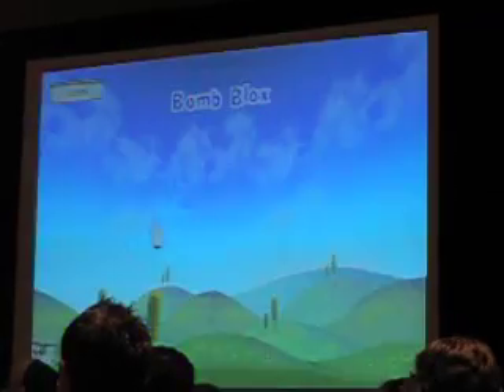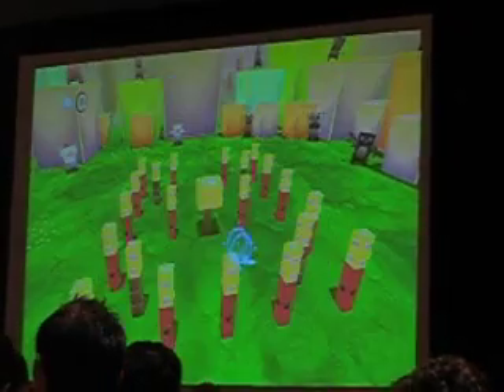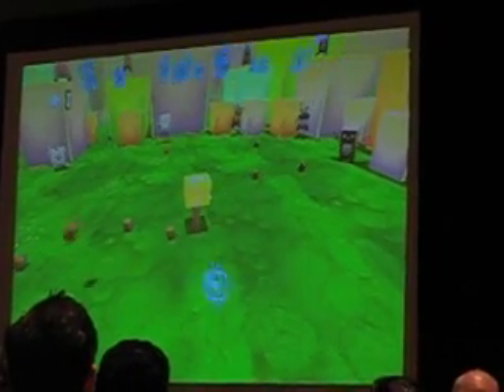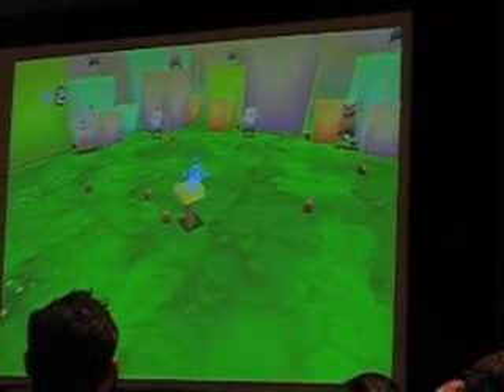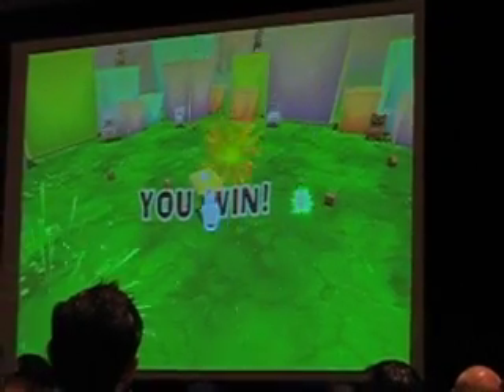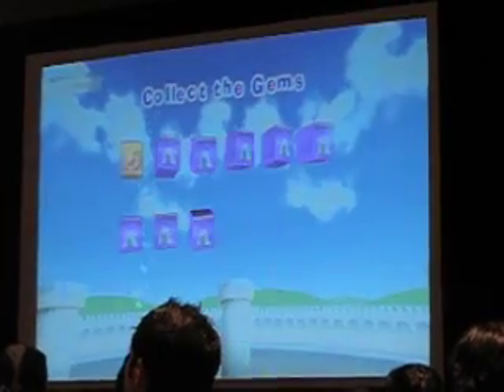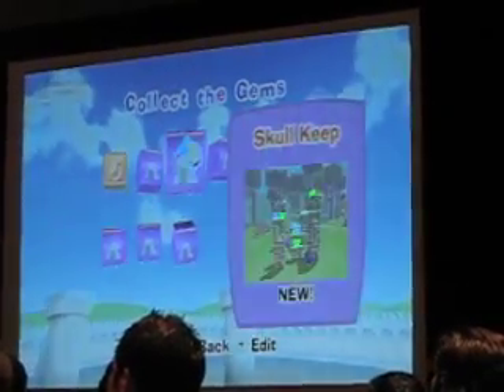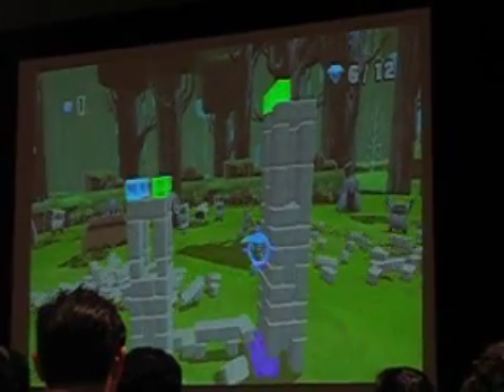Boom Blox GDC footage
Off-screen vid capture of Boom Blox at GDC 08 presentation